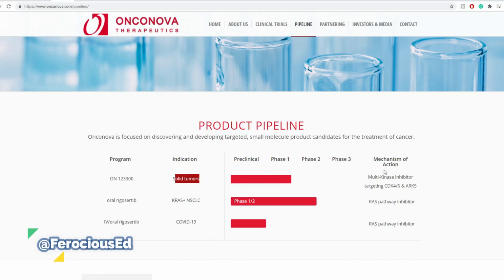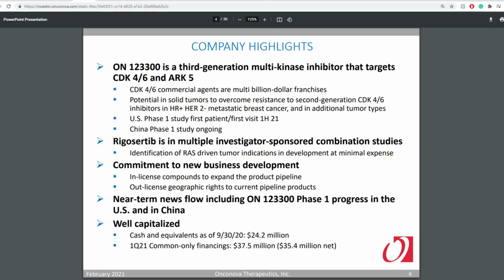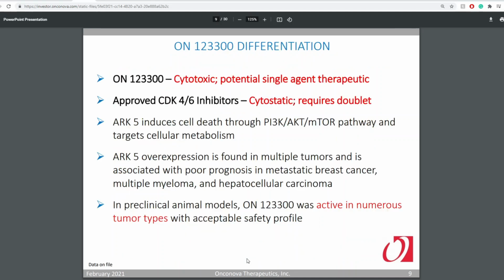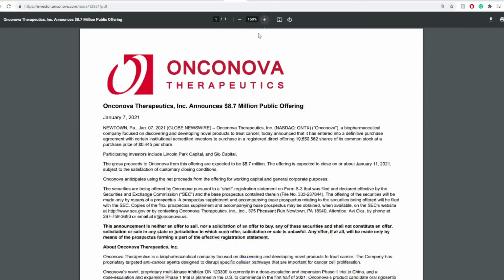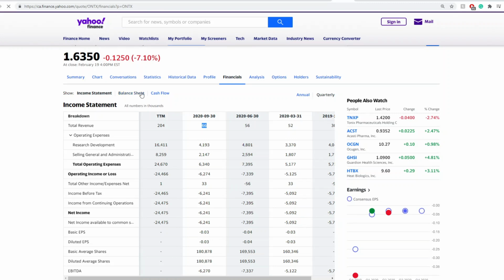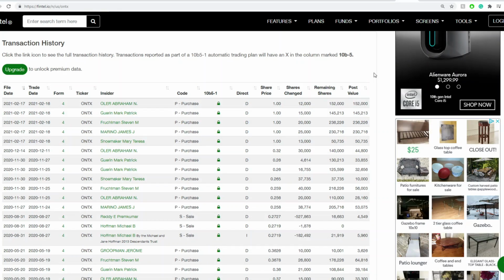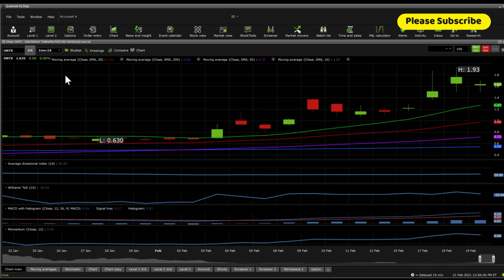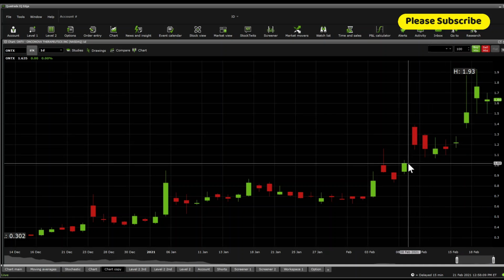$ONTX Stock DD & Technical analysis - Price prediction (Updated)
Onconova Therapeutics, Inc., a clinical-stage biopharmaceutical company, focuses on discovering and developing small molecule product candidates to treat cancer. Its product candidates include Rigosertib IV, which is in Phase III clinical trial for patients with higher risk myelodysplastic syndromes (MDS); Rigosertib oral in combination with azacitidine that is in Phase II clinical trial for patients with higher-risk MDS; and Rigosertib oral, which is in Phase II clinical trial for patients with lower risk MDS. The company also develops Briciclib, which is in Phase I multi-site dose-escalation trial for patients with advanced solid tumors; and Recilisib that has completed four Phase I clinical trials for patients with acute radiation syndromes. The company has a license agreement with SymBio Pharmaceuticals Limited; a license, development, and commercialization agreement with Pint International SA; and a license and collaboration agreement with HanX Biopharmaceuticals, Inc. for the development, registration, and commercialization of ON 123300 in Greater China. Onconova Therapeutics, Inc. was founded in 1998 and is headquartered in Newtown, Pennsylvania.

0:00 Intro
0:12 Due Diligence
7:51 Technical Analysis